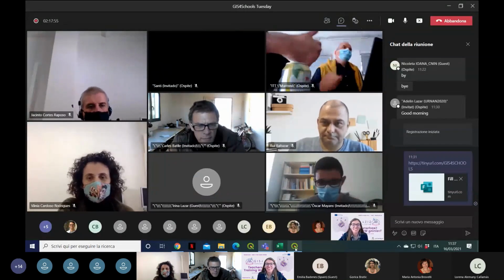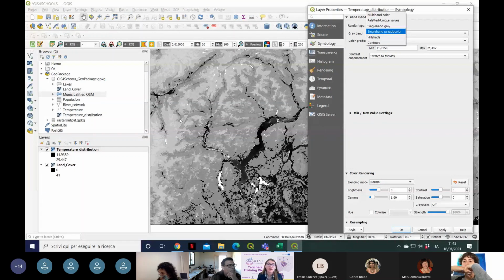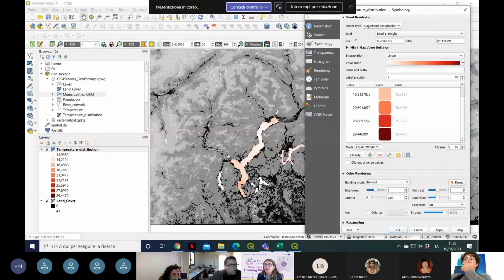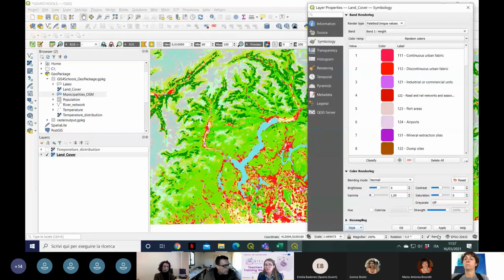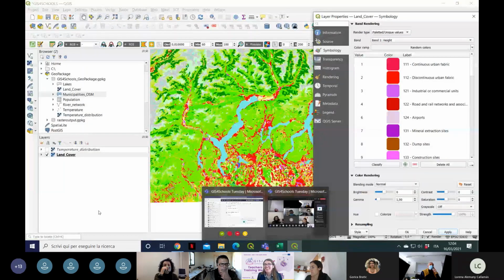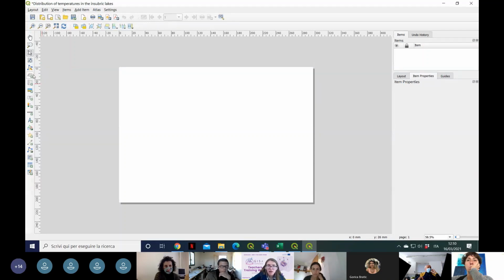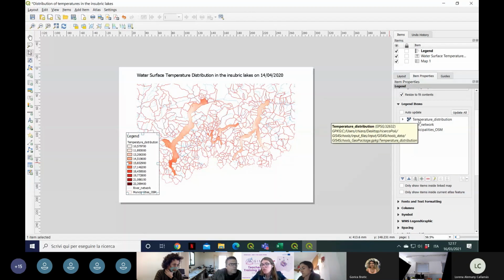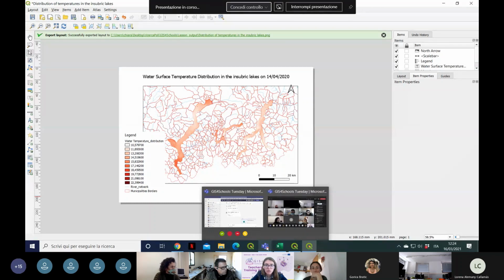QGIS visualization for rasters and vectors